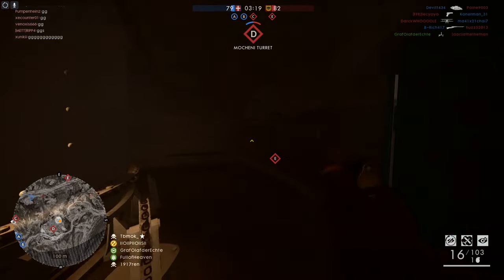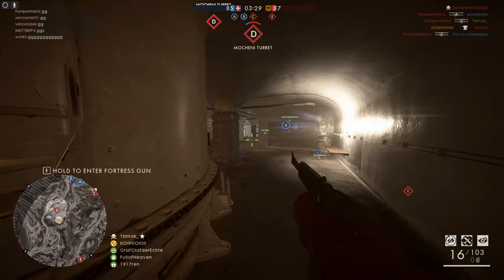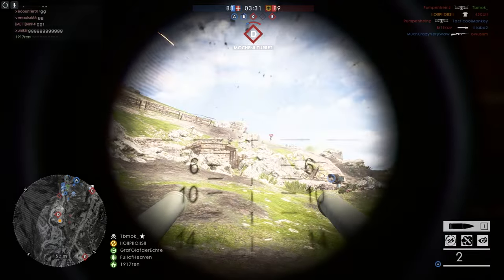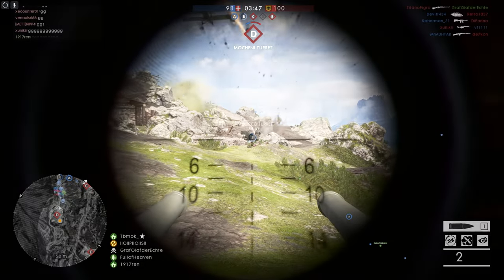Is Battlefield 1 Immortal?